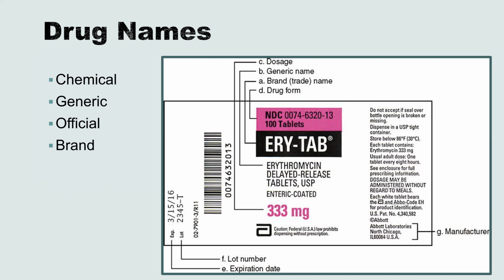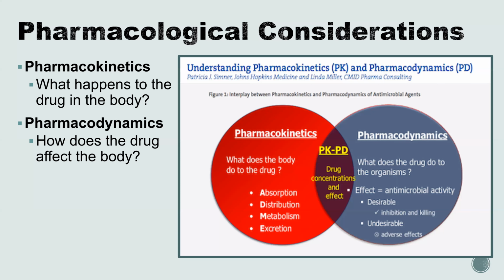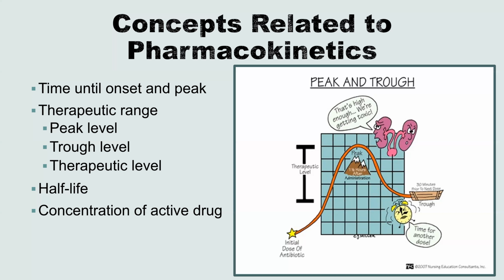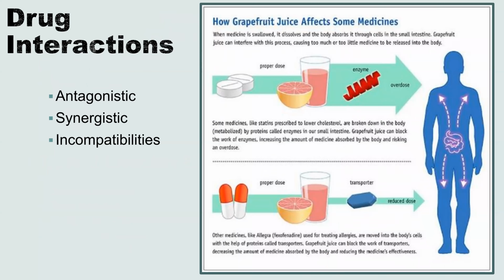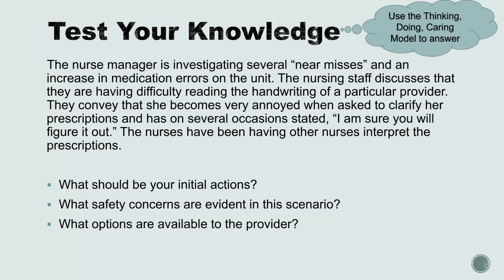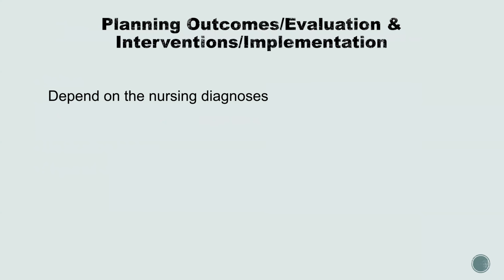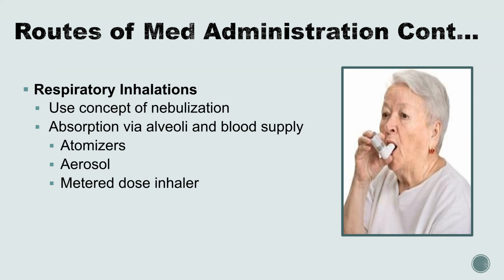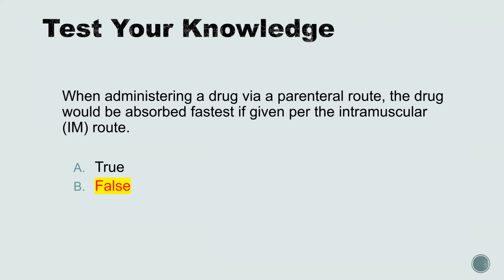Administering Medications Lecture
This lecture focuses on Medication Administration and the nurse’s responsibility to deliver medications safely, accurately, and thoughtfully. Medication-related questions are some of the most common—and most missed—on nursing exams and the NCLEX because they require strong clinical judgment, not just memorization.

In this video, nursing students will learn:

The rights of medication administration and how to apply them in practice

Safe preparation and administration principles

Common causes of medication errors and how to prevent them

The nurse’s role in patient education and evaluation of medication effects

How to apply nursing judgment to medication-based exam and NCLEX questions

This lecture emphasizes thinking like a nurse during medication administration—connecting assessment findings, safety checks, and patient outcomes.

🩺 Ideal for fundamentals, skills lab preparation, early clinical courses, and NCLEX review.